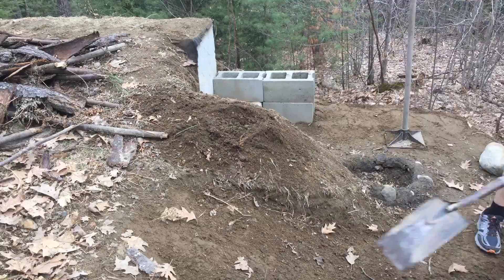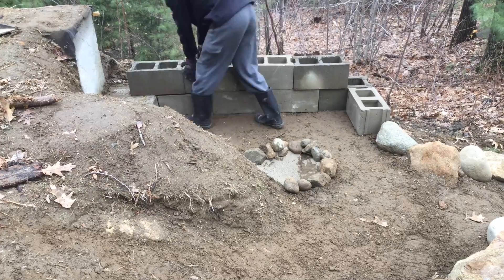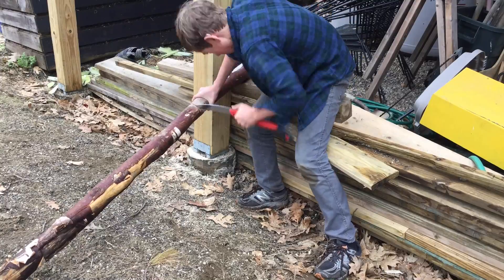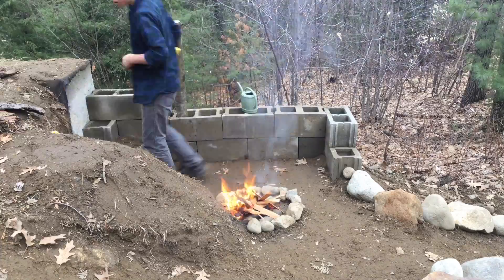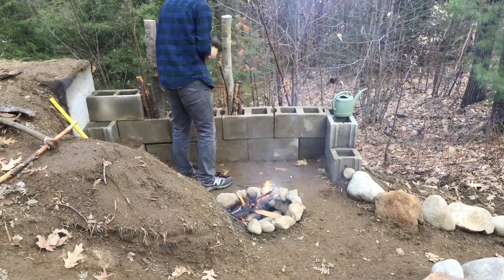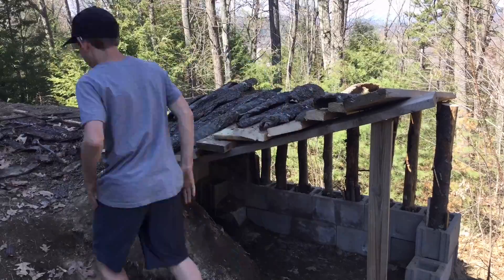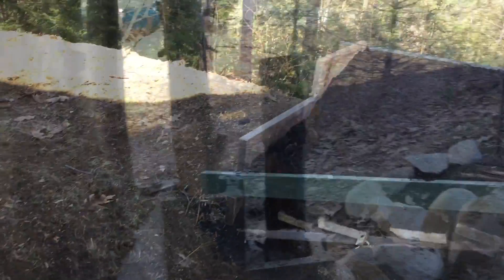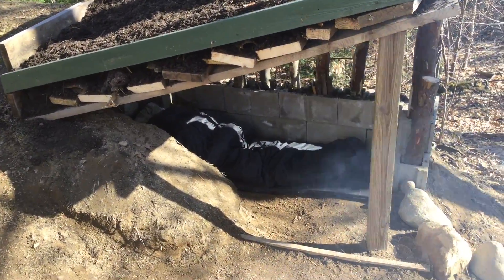Building a Backyard Fort